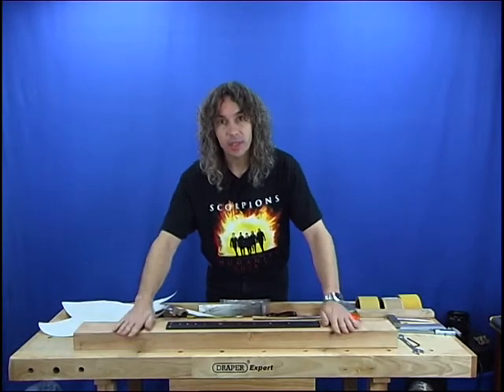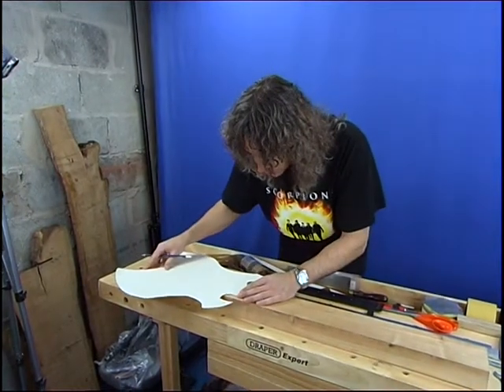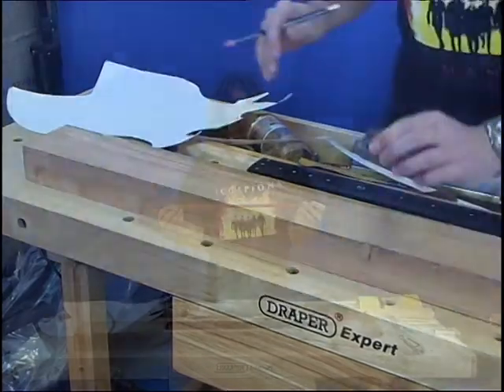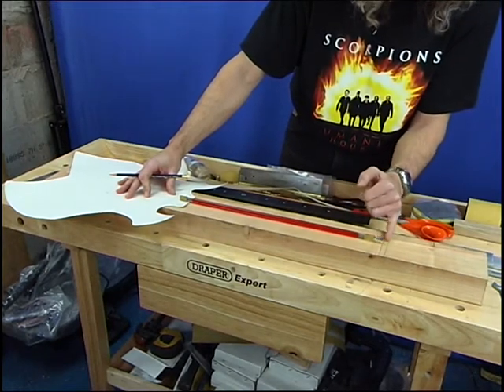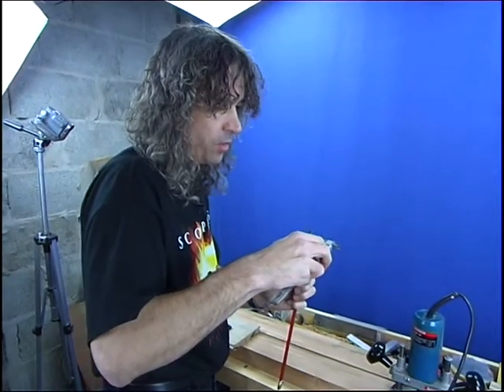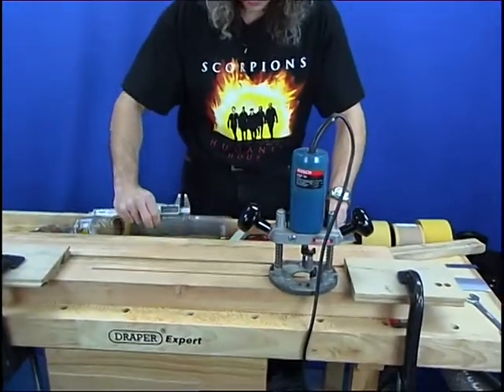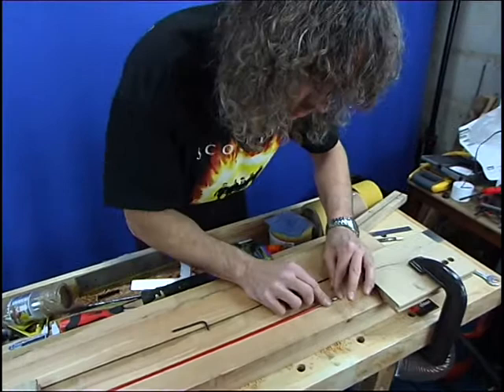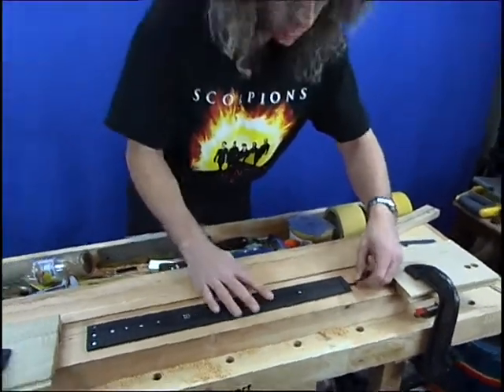Bidirectional Truss Rod Slot Cut In Neck Blank - 10 - Custom Electric Guitar Build - 2007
Back in 2006 I started a project which ended up being a sort of documentary on building an electric guitar from scratch. Completed in 2009 it became a DVD and now is being serialised here in around 30 chapter segments.

In this chapter the fretboard is positioned on the neck blank and a slot cut for the bidirectional truss rod.